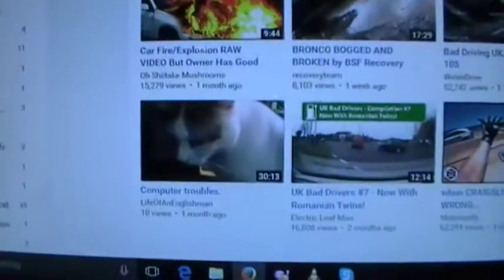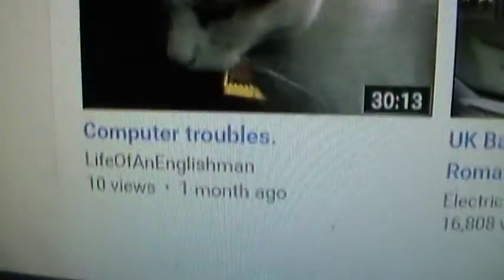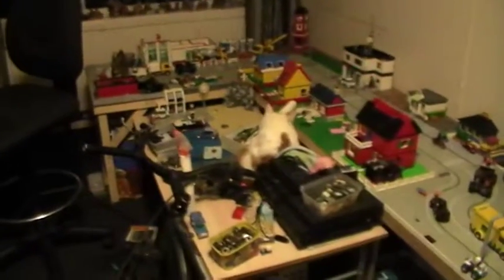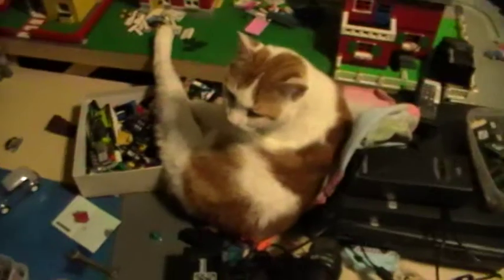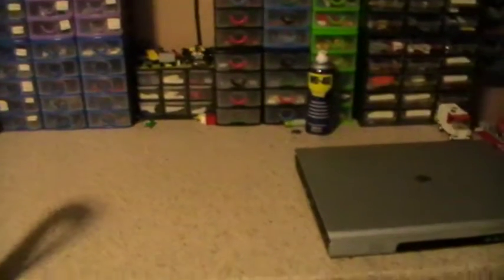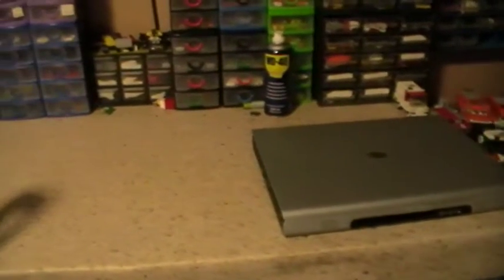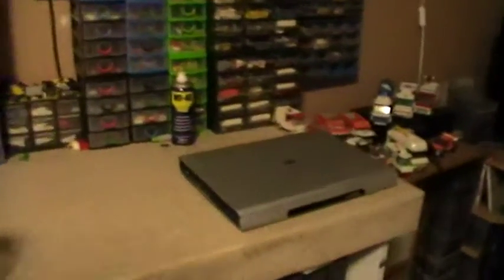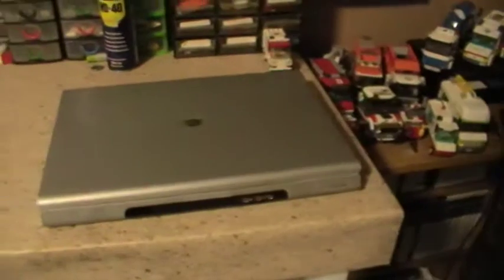Silly cat.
Sorry, no titles, in a lazy mood.